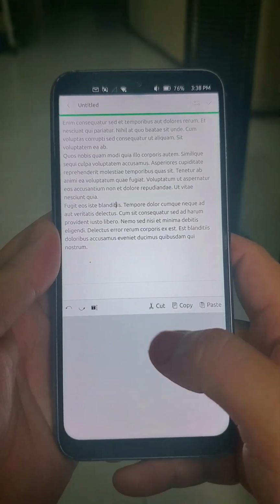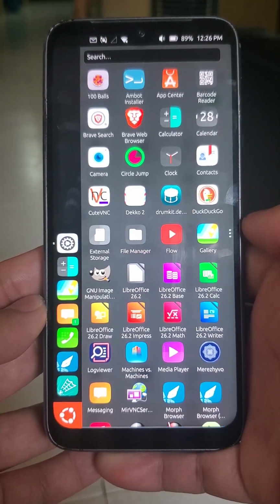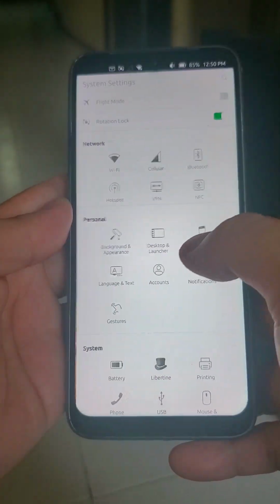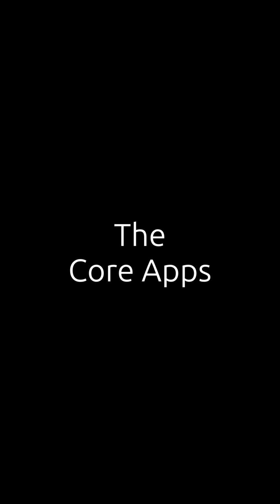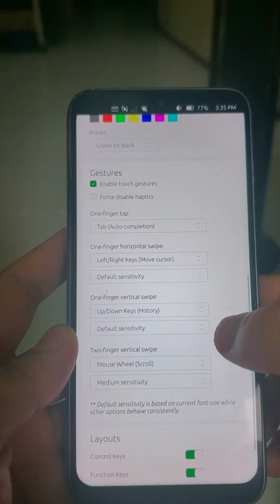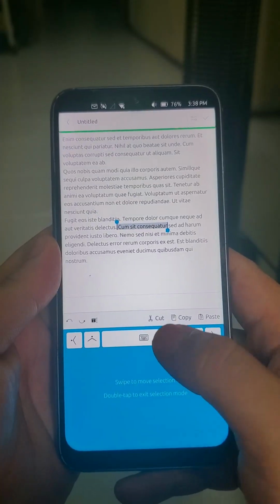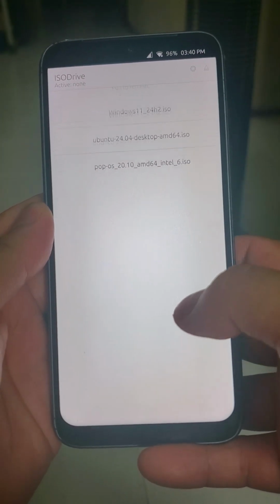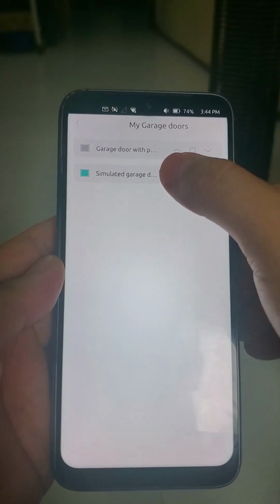Things you might have missed in Ubuntu Touch | For Newbies and long time users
There are hidden features in all platforms and systems and Ubuntu Touch isn't any different. These are some things that new or even long times users might not know they can do in Ubuntu Touch. However, it is also true that communicating these features can be improved instead of being hidden forever ::)

Devices shown:
Fairphone 4, Fairphone 5, Lenovo M10 HD 2nd Gen Tablet